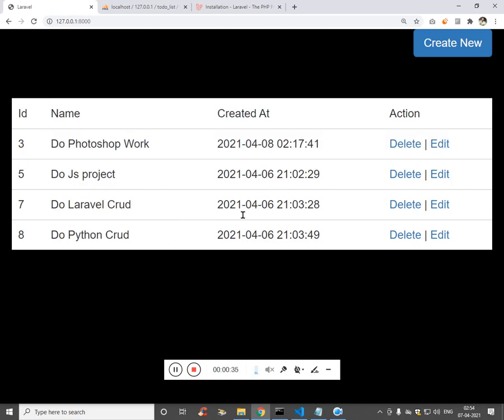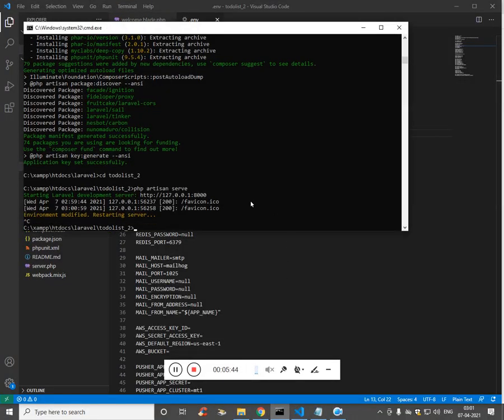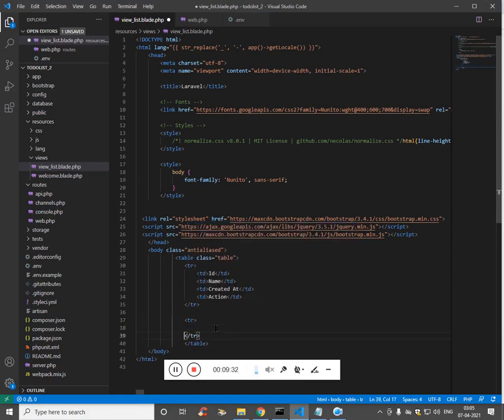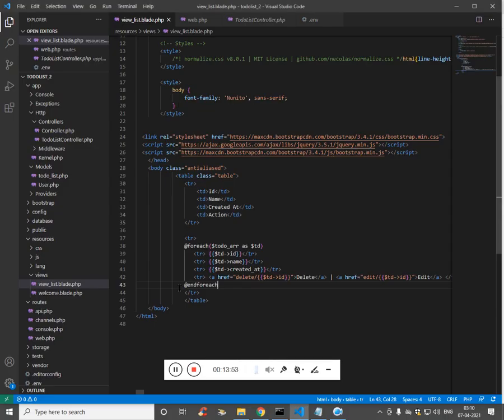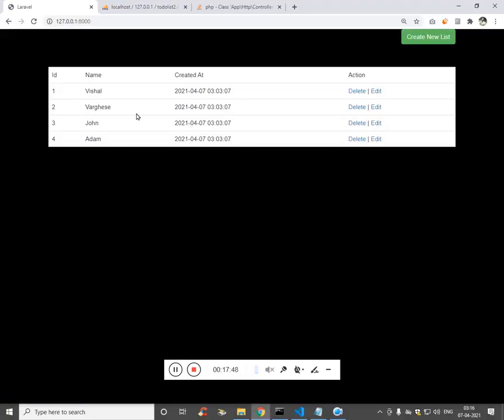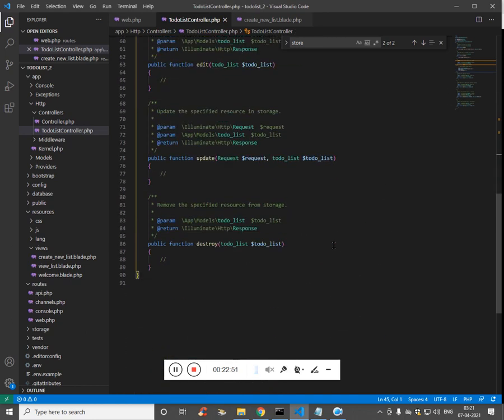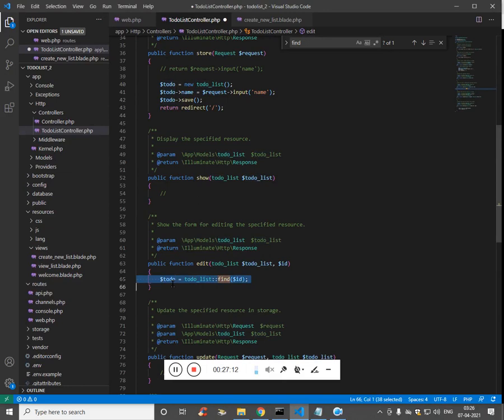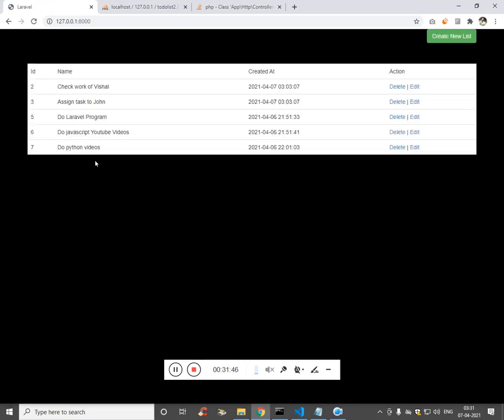Laravel 8 Todo List for Beginners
1. Install Laravel
2. Add bootstrap cdn
3. Create database and migrate model
4. Create View Part, Display all list from table
5. Create Add part
6. Create Controller in laravel
7. Create Delete Section